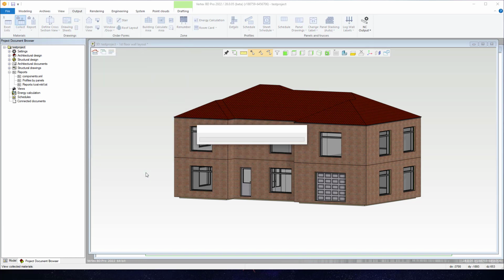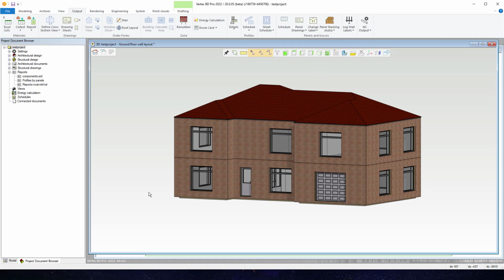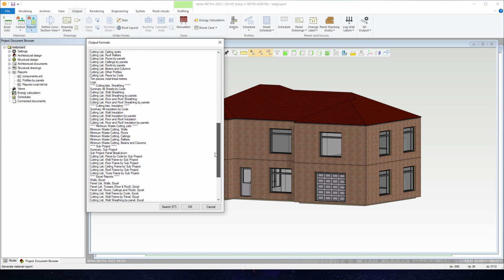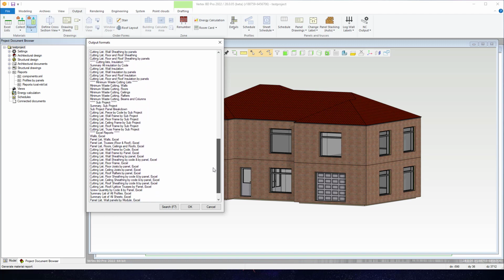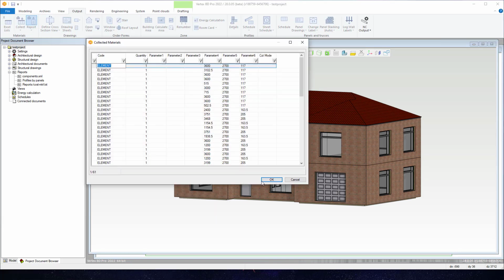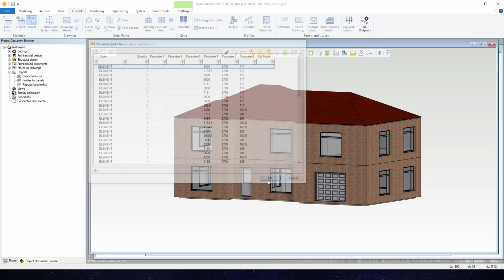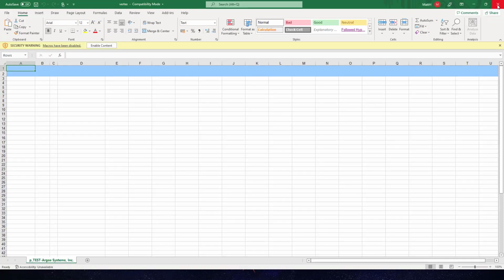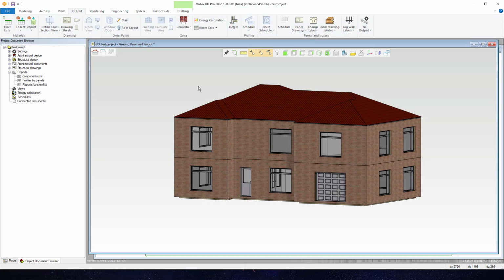Vertex BD Steel 2022 - Bom And Reporting (Bill of Materials)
Learn how to use bom and reporting (Bill of Materials) within vertex bd Steel and check out the rest of our 2022 tutorial videos to learn how to get the most out of your copy of vertex bd